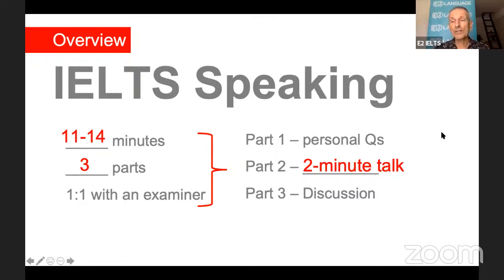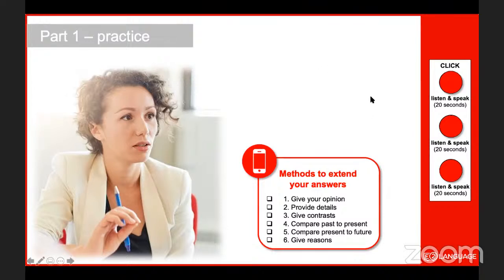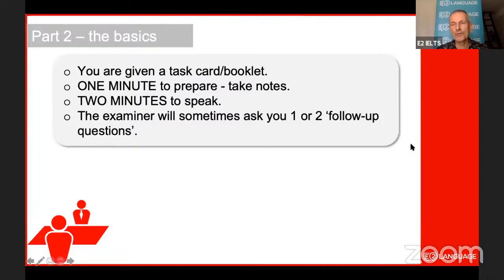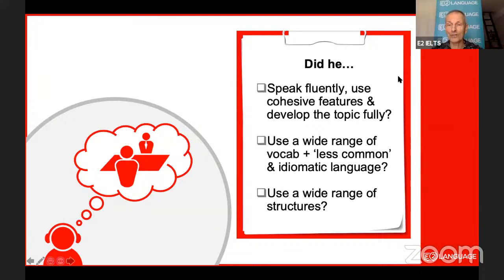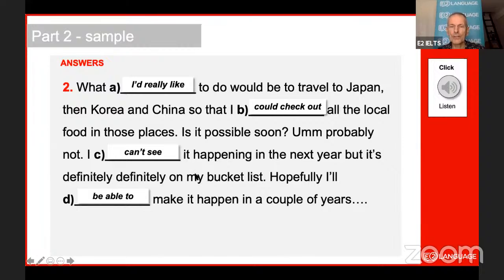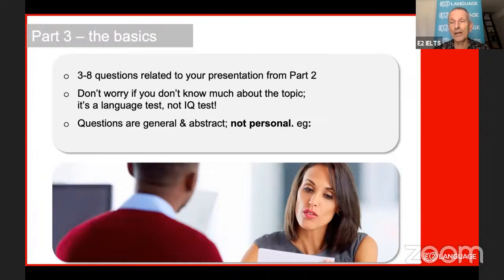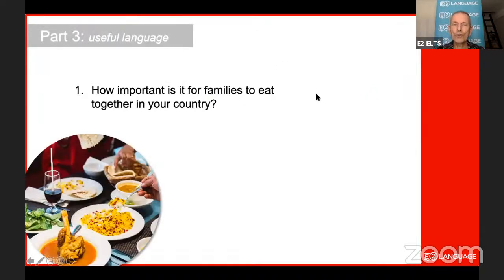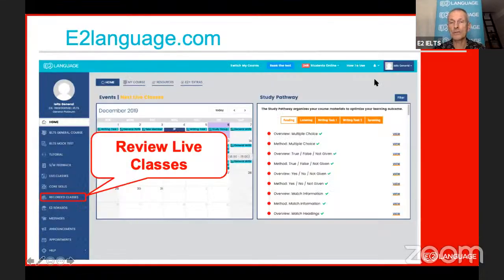Speaking IELTS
In this FREE live class replay, Expert E2 IELTS teacher Alex takes you through IELTS (. ) methods, tips and practice questions.

Note this is a replay of a past live class, not LIVE. To watch and join live classes, check out e2language.com and If you need help with general English language learning, check out e2school.com.